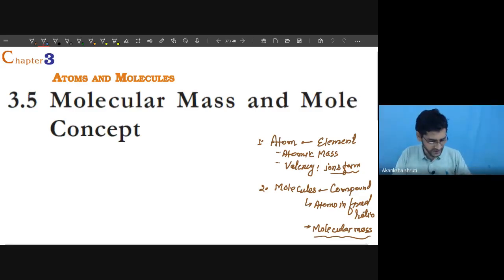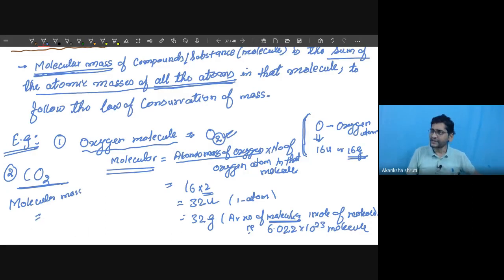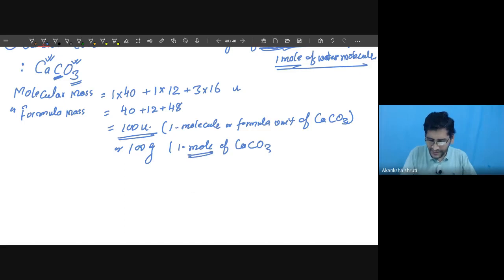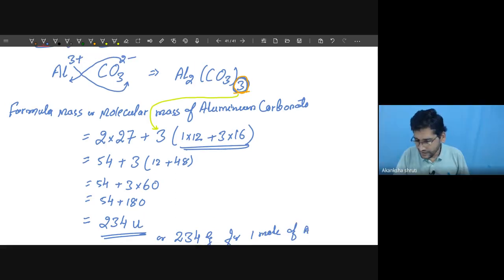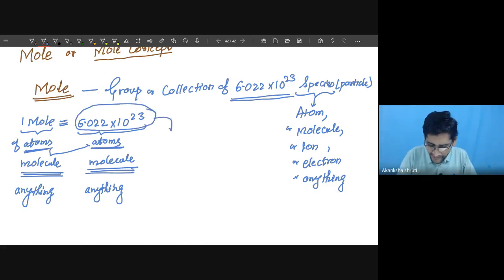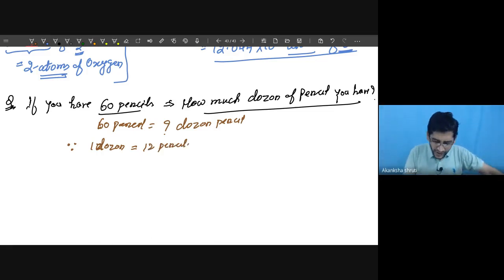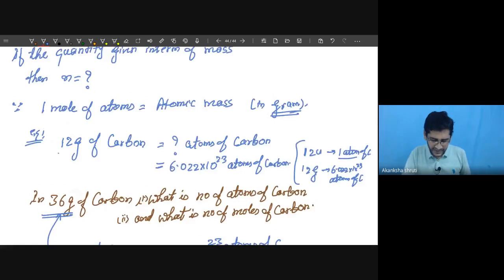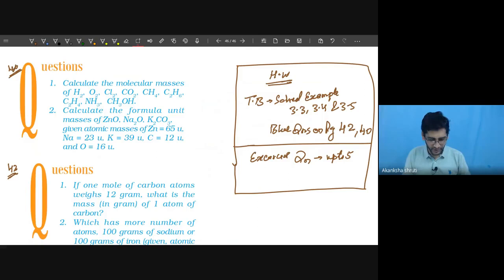3:07 Mole concepts, Molecular mass and Mole concepts, Atoms and Molecules class 9th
The video is a detail discussion and complete conceptual analysis of the topic “  Mole concepts, Molecular mass and Mole concepts, Atoms and Molecules class 9th ” with
1. a lot of problems solving and
2. may more tips which provides a premium course for the RRB, UPSC, NTSE, Competitive Examinations & Top grade academic leading aspirants.
3. Each and every concepts with all Tips & Tricks having more than enough numbers of solved Questions.